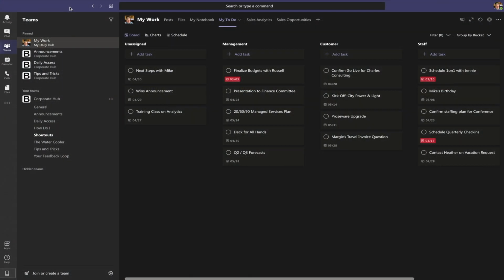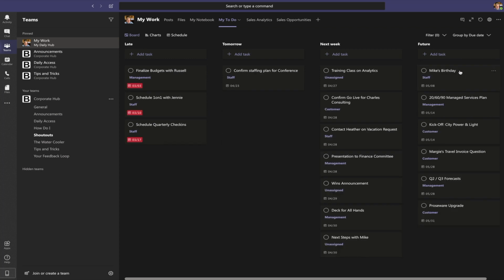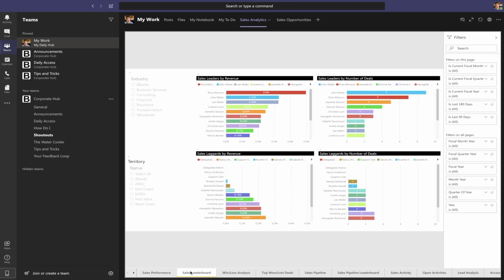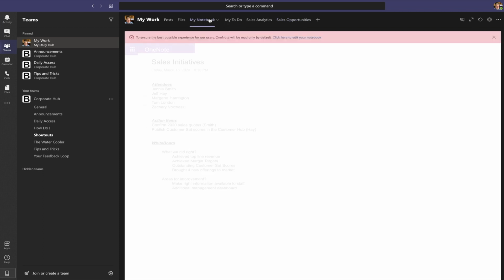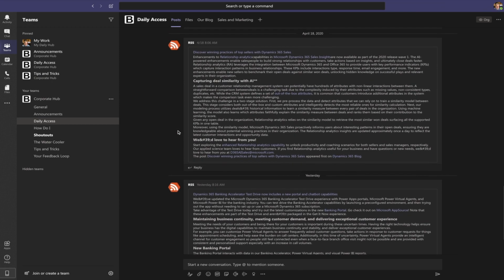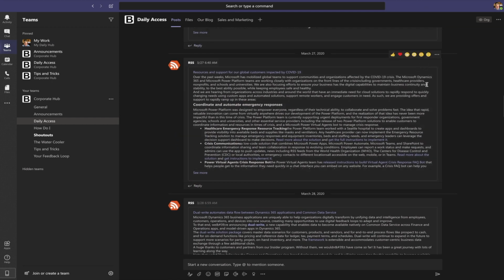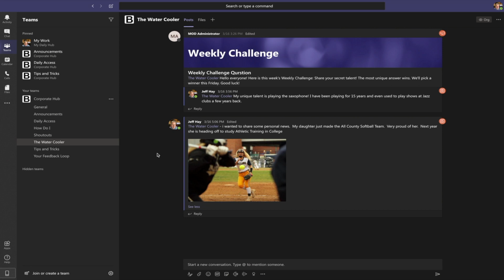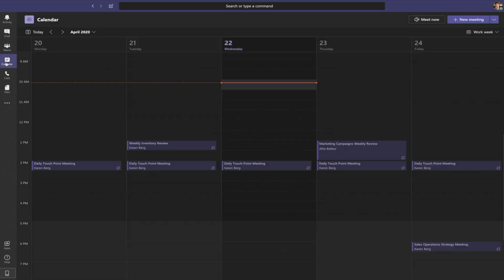Microsoft Teams - A Powerful Corporate Hub for Microsoft CRM & ERP Users - See How We've Integrated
You depend on Office applications like Outlook, Word, Excel, and PowerPoint. You might also be using a Microsoft CRM or ERP solution. Microsoft Teams, a chat-based collaboration tool, brings all of these tools together into one central hub designed for modern productivity. Watch this video to see we use Microsoft Teams as a powerful corporate hub.

Need help tapping into the full power of Microsoft Teams? Sign up for a free, virtual Microsoft Teams consultation, led by a BroadPoint expert: